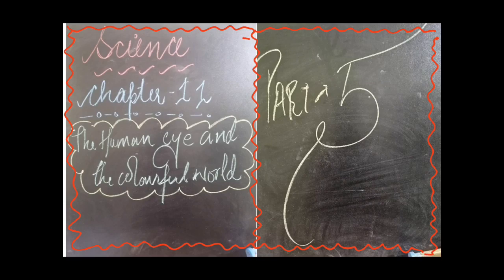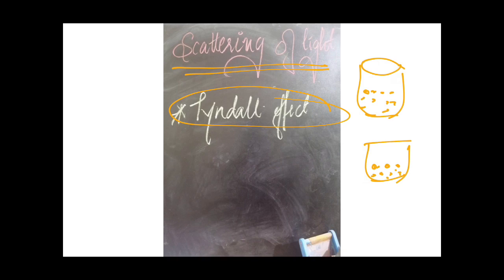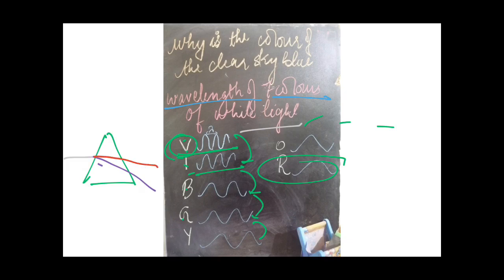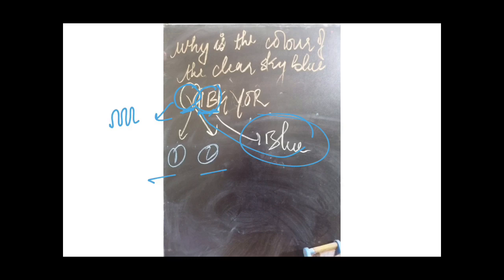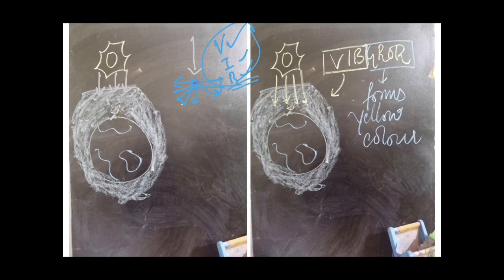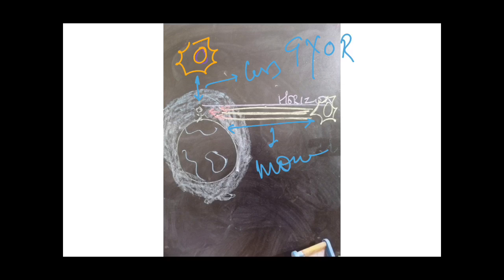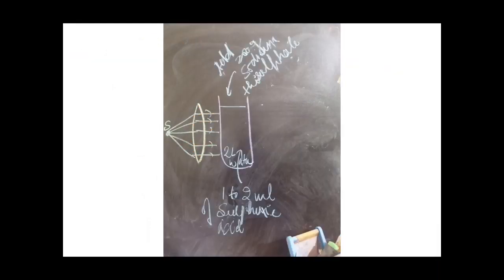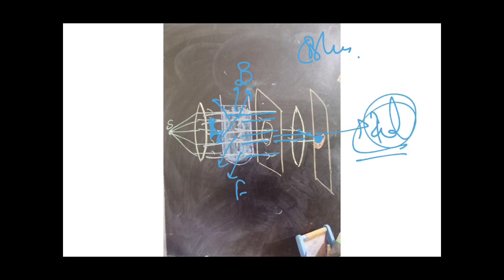Human Eye And The Colourful World|part 5|ch 11|class 10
To know-
*scattering of light
-Tyndall effect
-why the colour of sky is blue?
-colour of sun during sunrise and sunset.